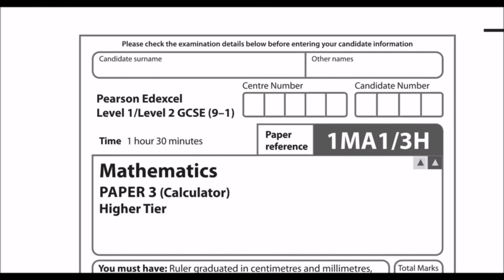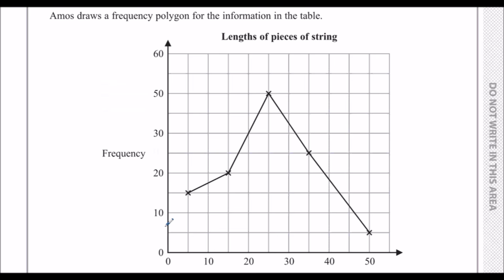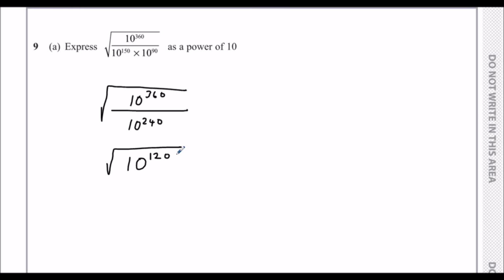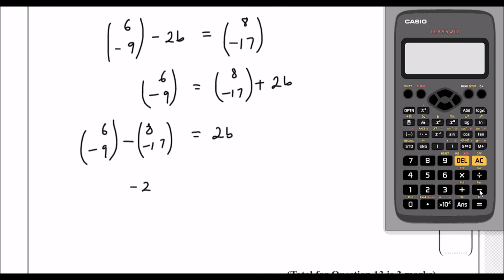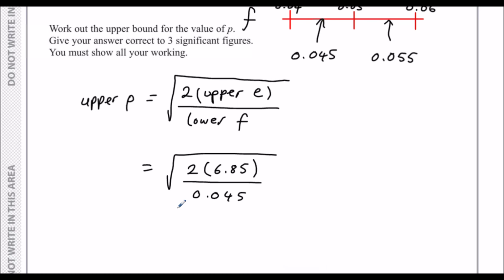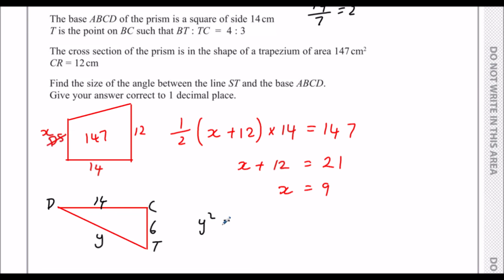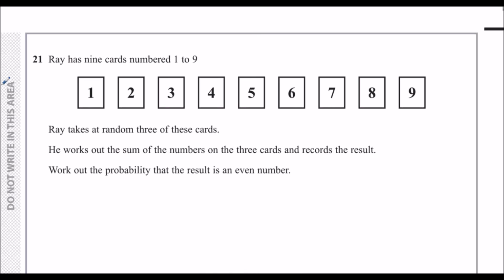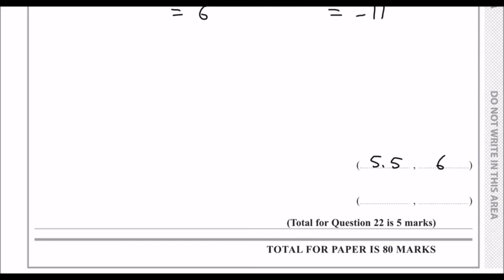Edexcel GCSE Maths June 2022 3H Exam Paper Walkthrough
Contents:
0:00 Start
0:10 Question 1
1:28 Question 2
3:40 Question 3
6:29 Question 4
9:48 Question 5
11:34 Question 6
15:07 Question 7
17:36 Question 8
19:30 Question 9
22:42 Question 10
25:25 Question 11
26:06 Question 12
28:51 Question 13
31:21 Question 14
34:54 Question 15
38:15 Question 16
41:17 Question 17
47:28 Question 18
53:13 Question 19
58:29 Question 20
1:01:38 Question 21
1:06:01 Question 22

For the full list of videos and more revision resources visit htts://